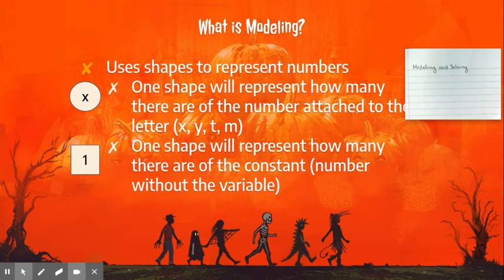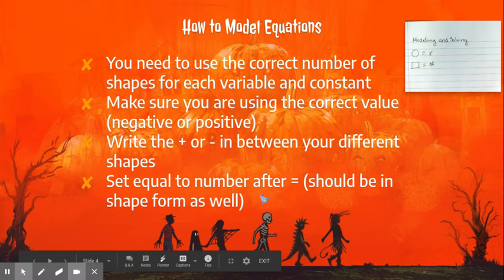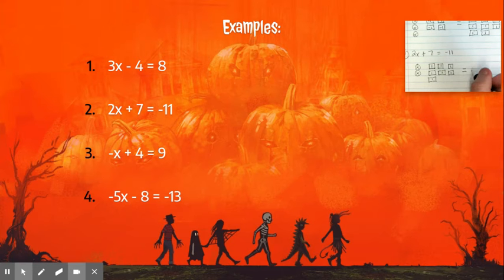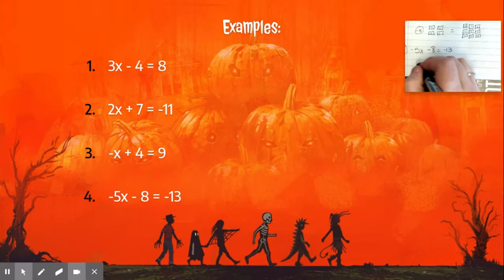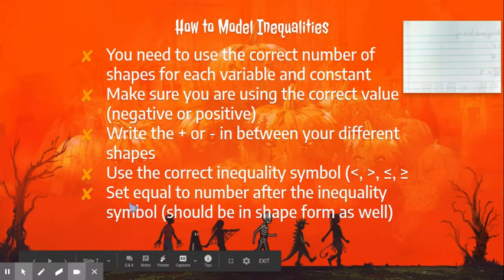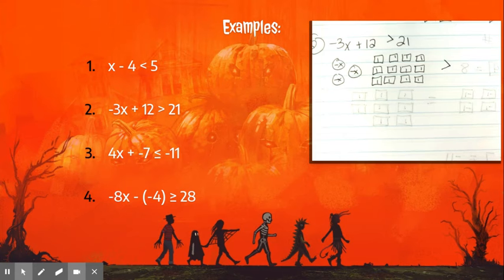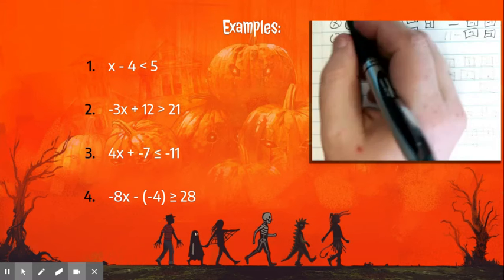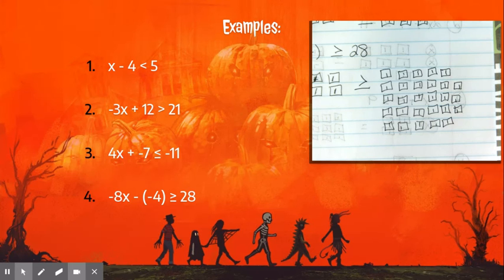7.11A: Modeling Equations and Inequalities